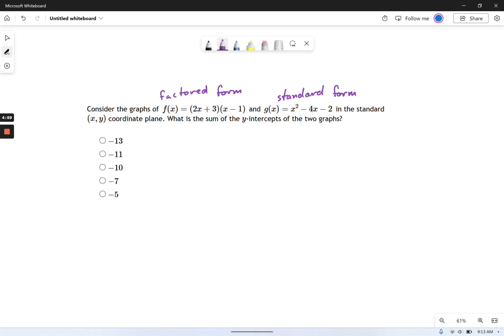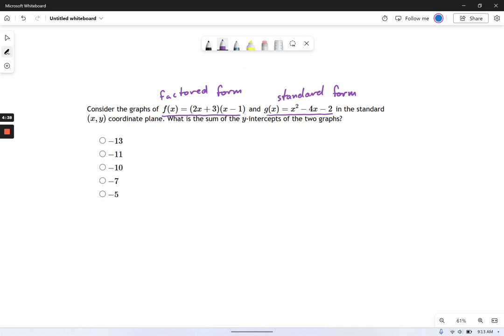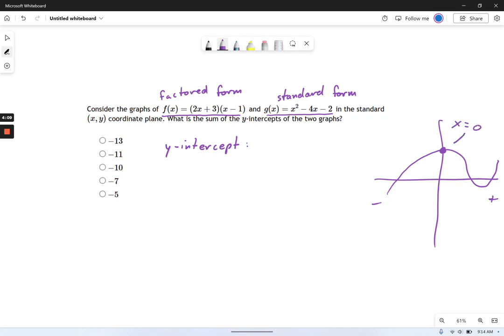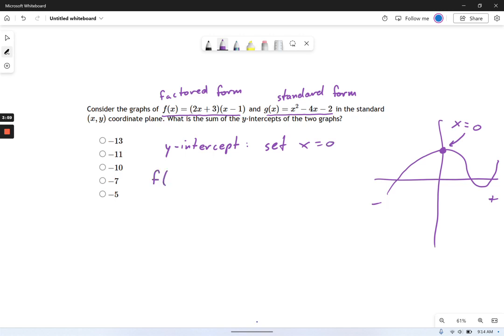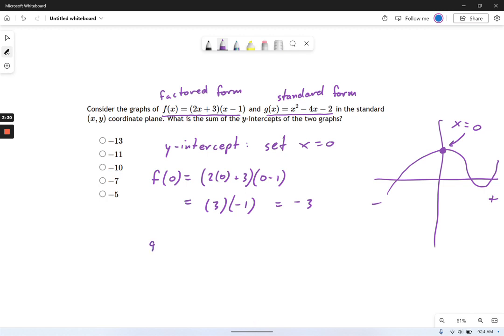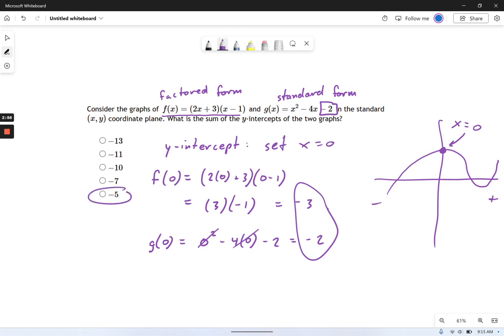Coordinate Geometry: Equation and Graph Relationships -- 17 📚